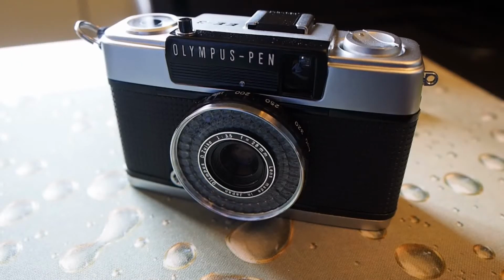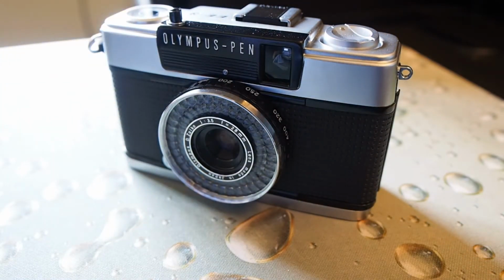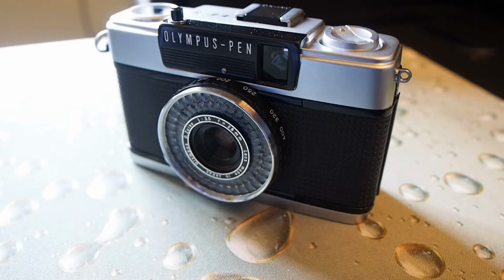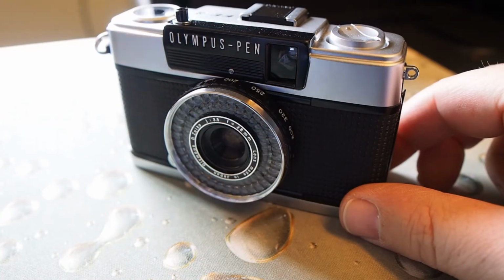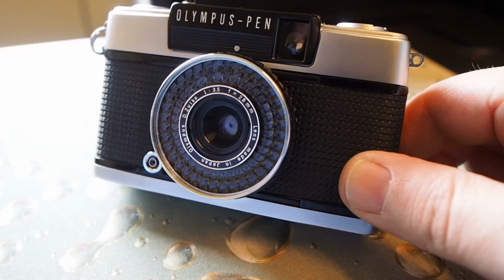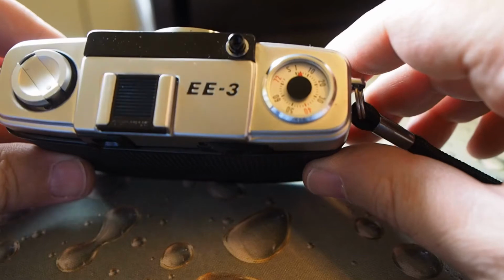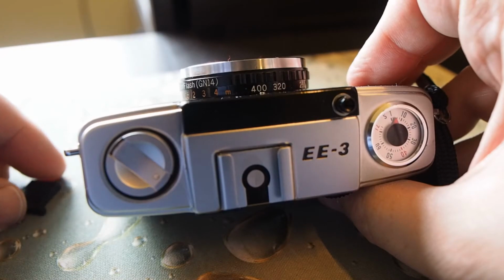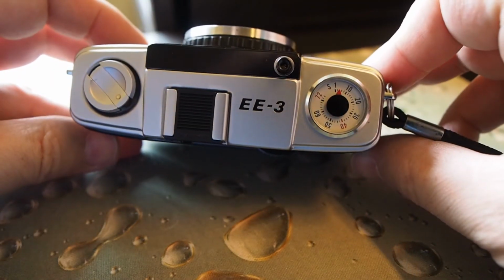Olympus PEN EE-3 - Introductory Review